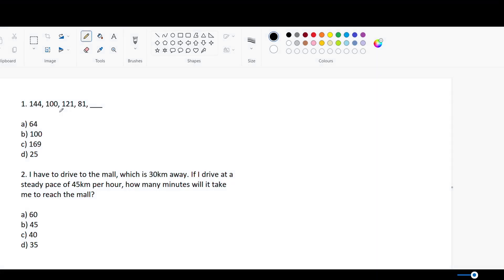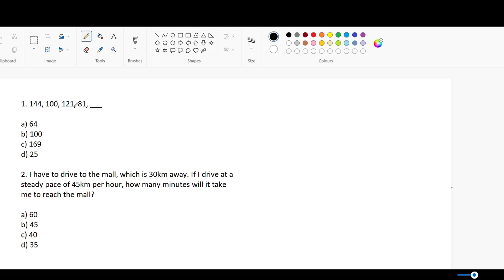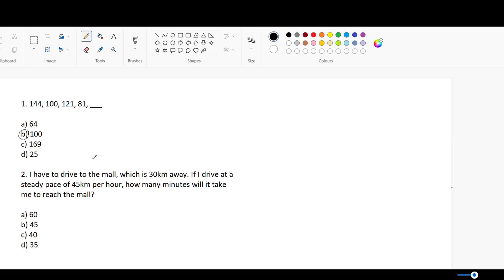Selective School Exam Tips and Tricks - NUMERICAL REASONING!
In this video, I tell you all about the numerical reasoning component in the selective school exam in Victoria. The test is an entrance exam to get into 4 schools across Victoria: Melbourne High School, Mac.Robertsons Girls High School, Suzanne Cory High School, and Nossal High School. I talk about the types of questions in the test, some tips and tricks, and a couple of practice questions.

Timestamps:
0:00 - Intro
0:09 - Test Content
0:51 - Tips and Tricks
1:53 - Practice Questions
3:18 - Conclusion